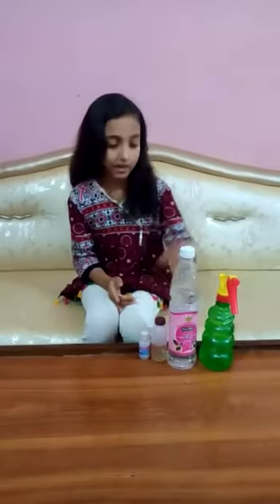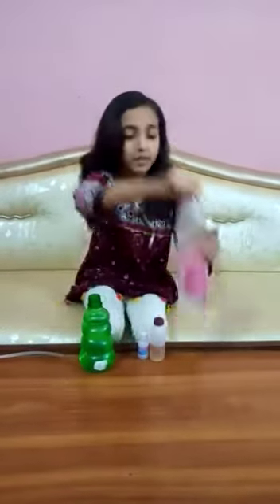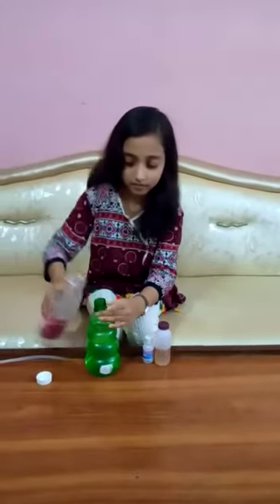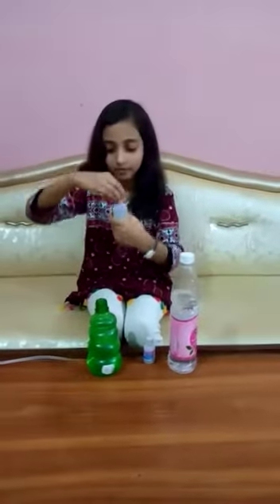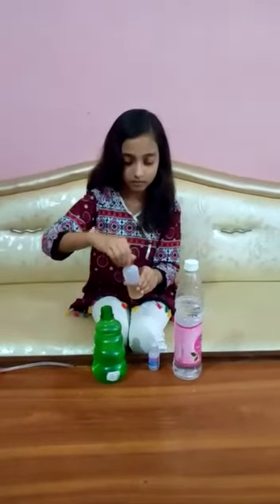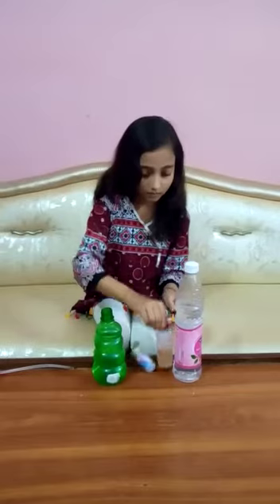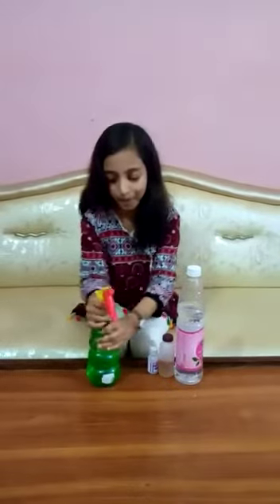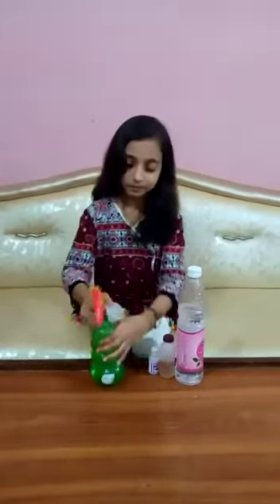Bakhtia Faheem from class 5 Jade is expressing her views about current situation